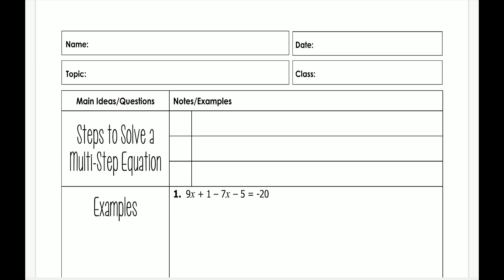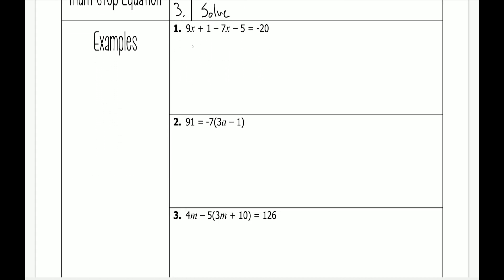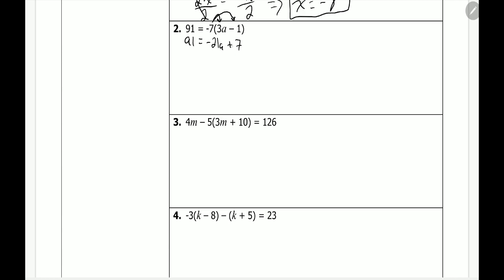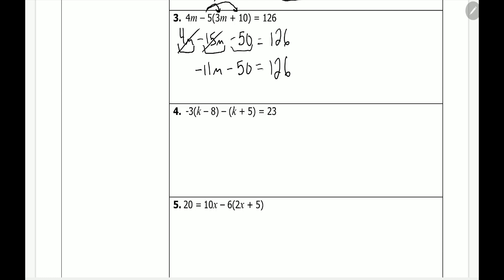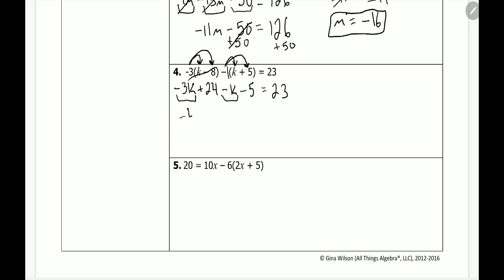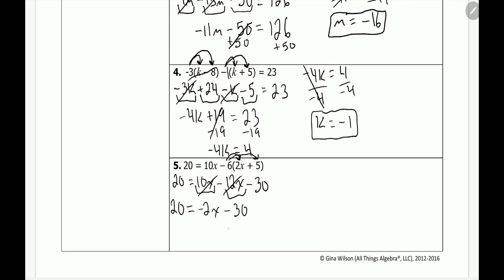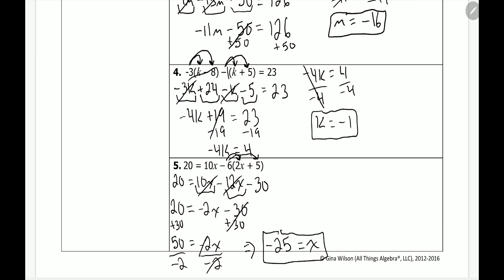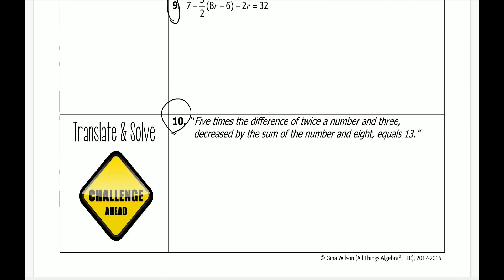Multistep Equations Notes